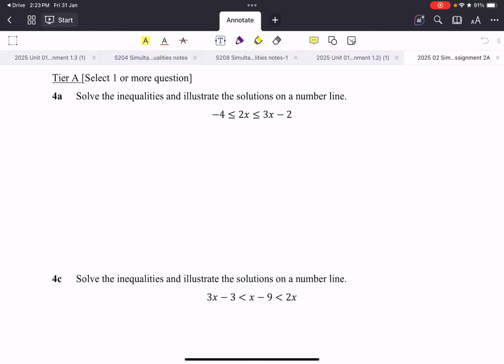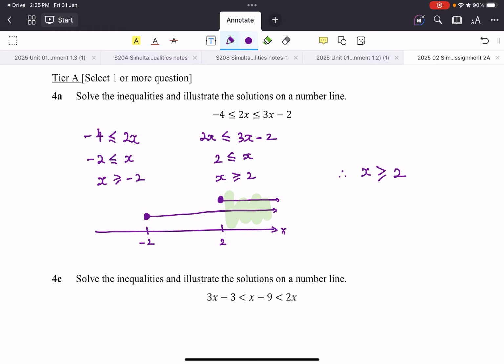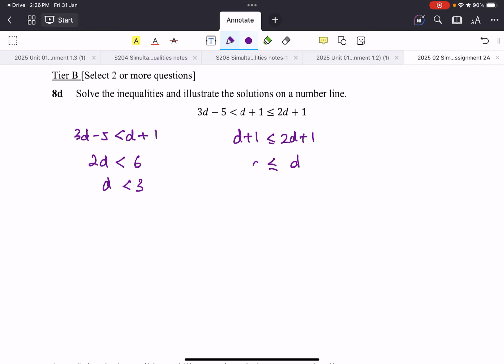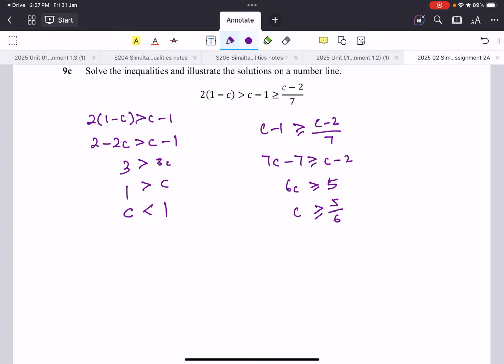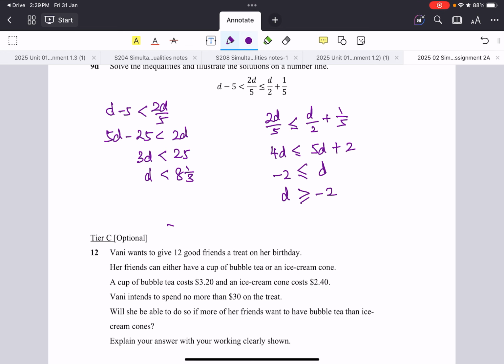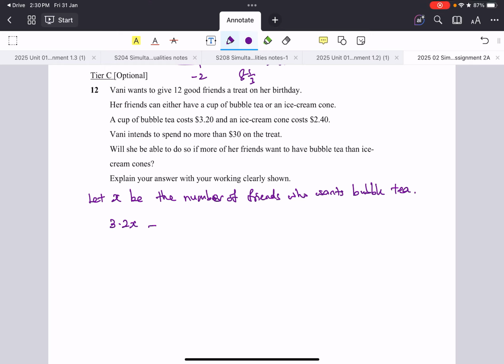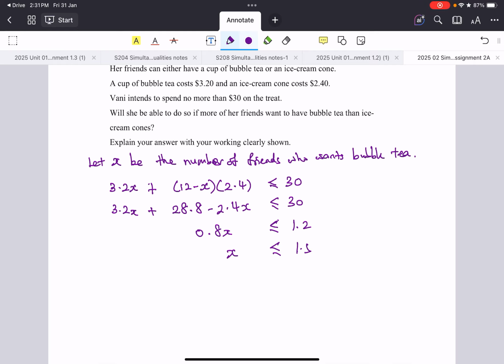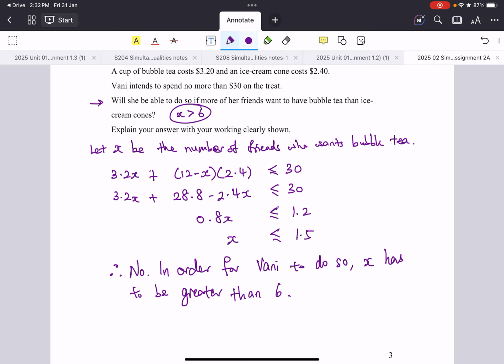[Math] Simultaneous Linear Inequalities